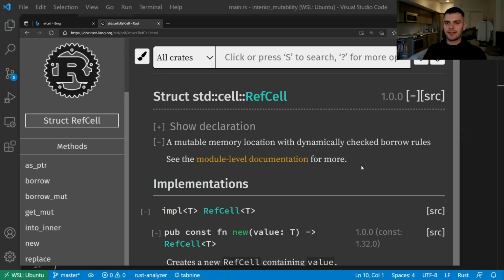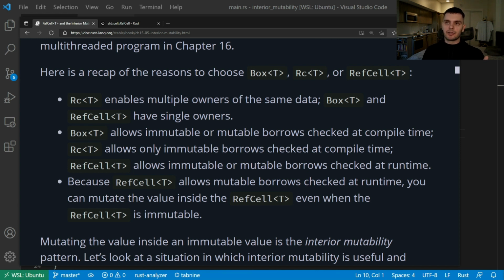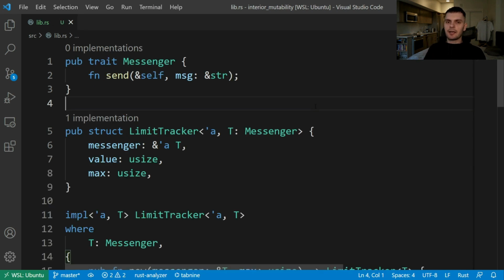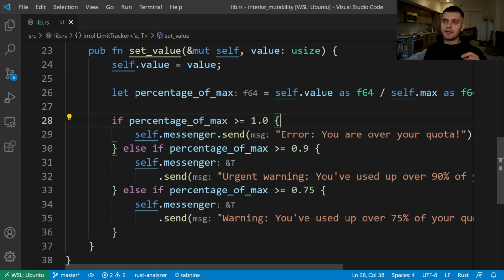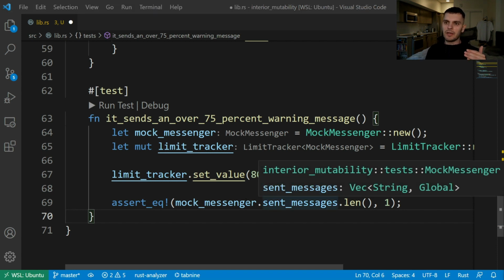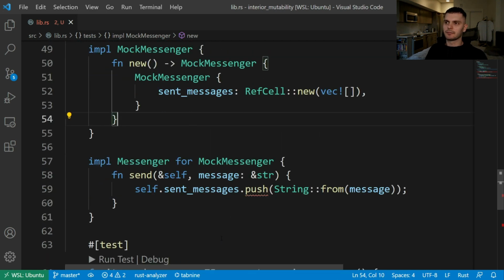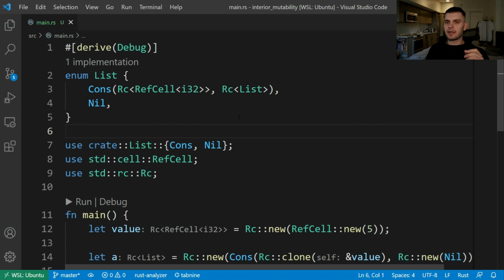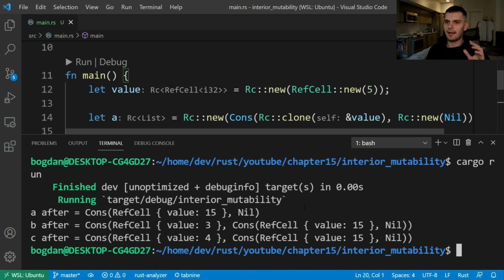Smart Pointers in Rust - Interior Mutability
· The ultimate Rust lang tutorial. Follow along as we go through the Rust lang book chapter by chapter.

Chapters:
0:00​ Intro
1:09 Enforcing Borrowing Rules at Runtime
3:36 Interior Mutability Pattern
5:31  Interior Mutability: Mock Objects
13:00 Borrowing Rules with RefCell
14:07 Combining Rc and RefCell
16:41 Outro